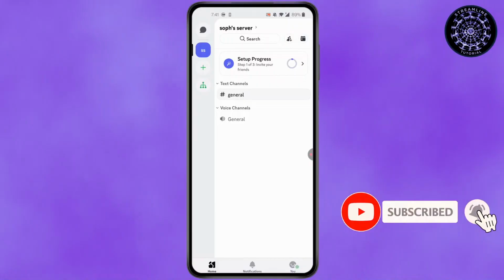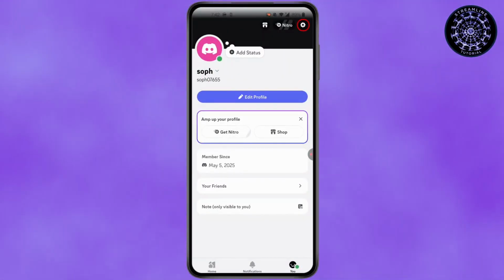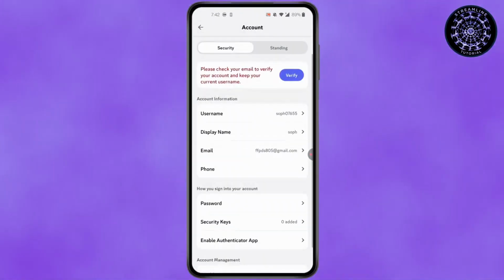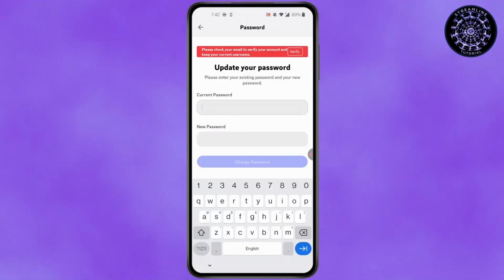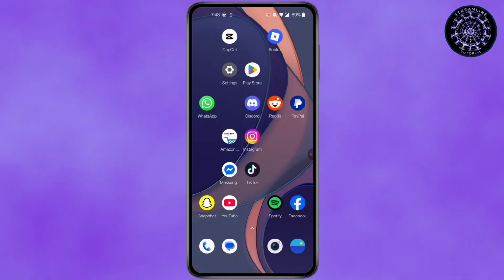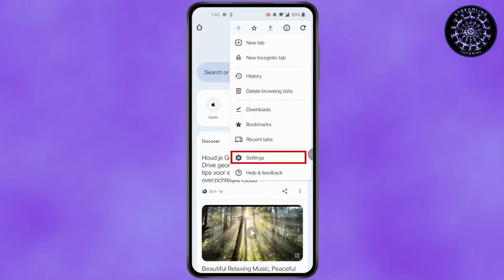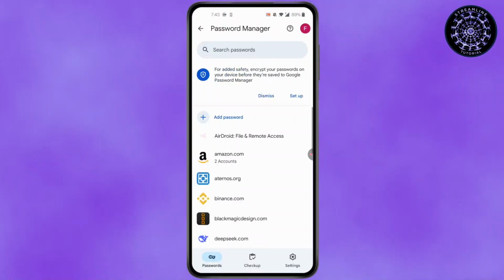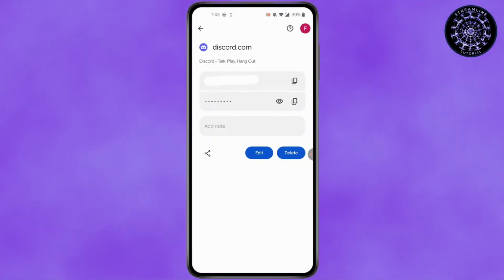How To Check Password In Discord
Welcome to our step-by-step guide on "How To Check Password In Discord"! If you’ve forgotten your Discord password or just want to know how to manage your login details, this video will walk you through the process. We’ll show you how to see saved Discord passwords on Chrome or any browser, reset your Discord password, and secure your Discord account effectively. Whether you're using a PC, laptop, or mobile device, this tutorial covers everything you need to know to manage your Discord credentials with ease.

What You’ll Learn:

How to check Discord password saved in browser

How to reset Discord password if forgotten

Where to find Discord login details on Chrome or Android

How to manage saved passwords for Discord

How to stay secure on Discord